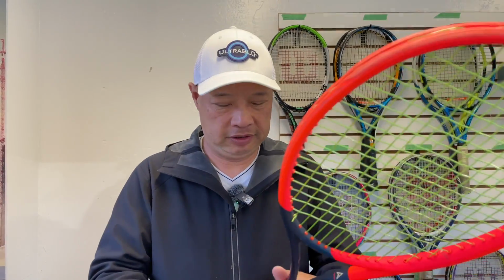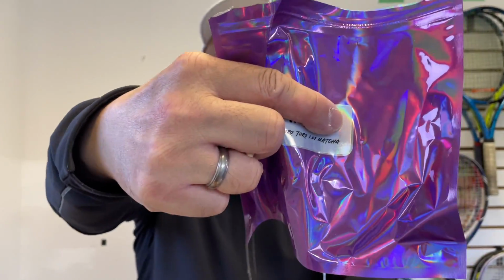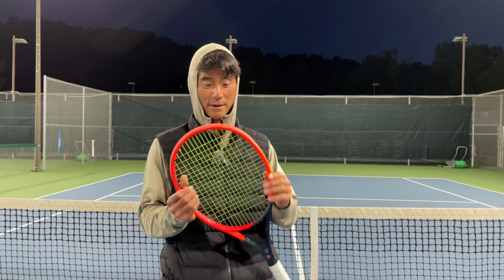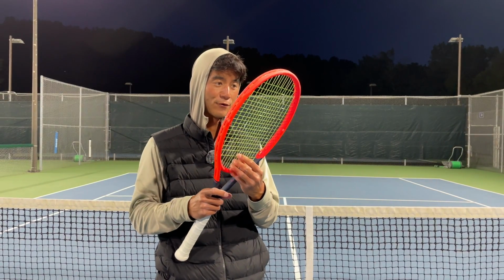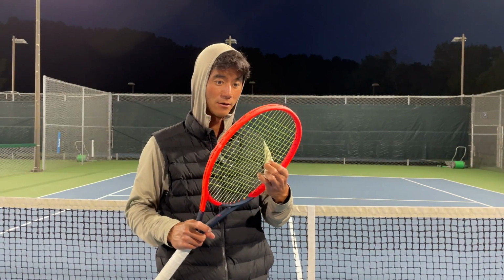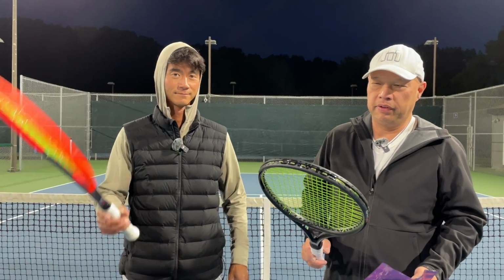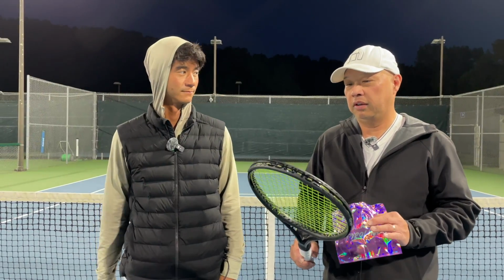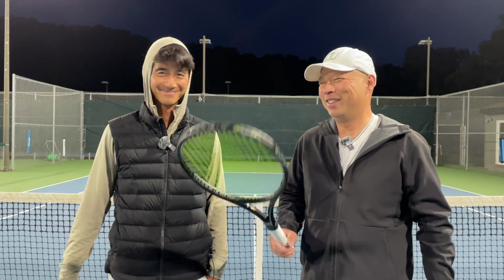COACH CHRIS STRING JOURNEY CONTINUES WITH TOROLINE TORO TORO MATCHA - WILL THE COLOR ALTER THE FEEL?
Join Coach Chris on his journey with the Toro Toro Matcha tennis string as he explores how the color may impact the feel. Will this unique color alter his perception of one of his favorite strings? Watch the video to find out!

Thank you Coach Chris as always.

You can follow Toroline on IG @toroline

-- Channel Support ---